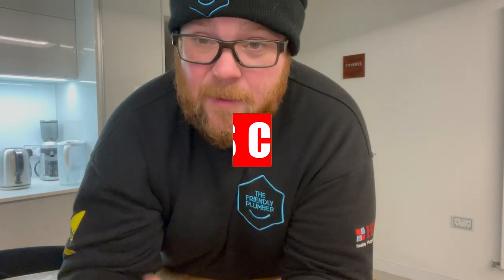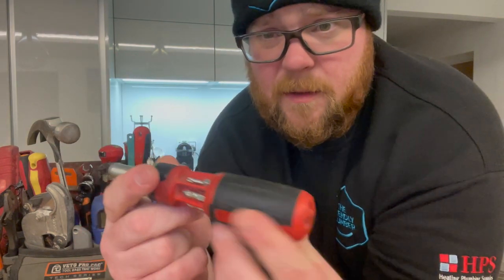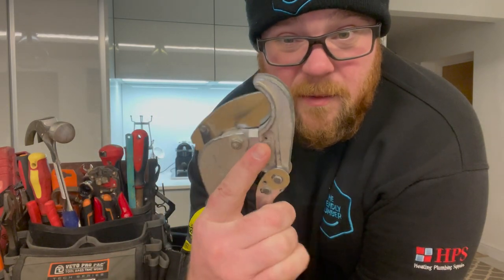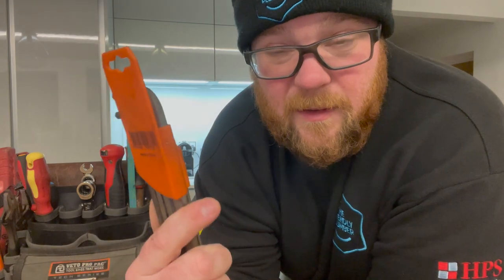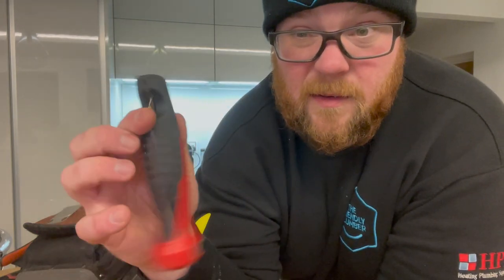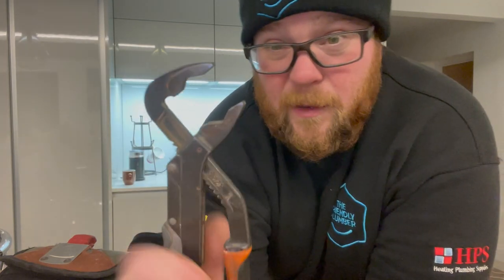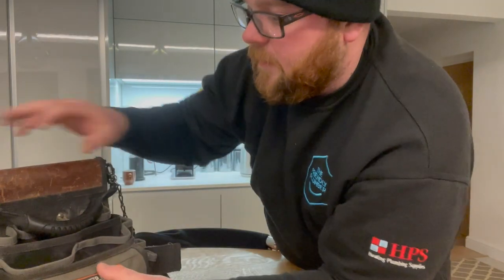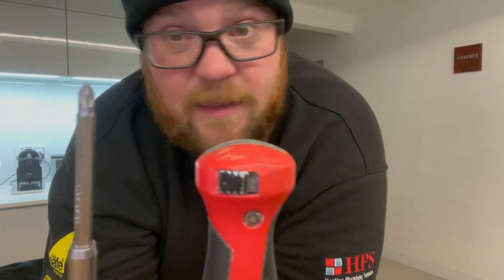Day with the friendly plumber ep#18 My Daily Plumbing Load-out & Milwaukee Tool give away!!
Welcome to another instalment  of a day with the friendly plumber. this week we run through the tools we use on a daily basis! find links to all the tools mentioned below!

Tape Measure
Install driver
Ratchet driver
Boat Level
Cable strippers
bottle nose pliers
Allen keys
Ratchet spanners
pad saw
wreaking driver
Adjustable spanner
work light
electric pipeslice
manual pipe slice
mini socket set
milwaukee adaptor